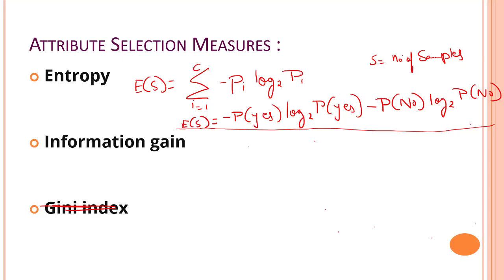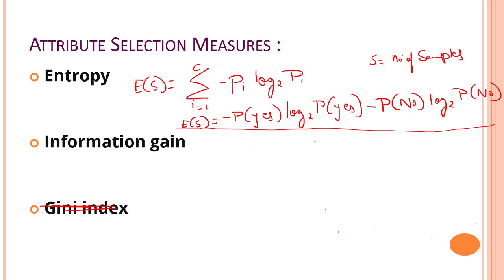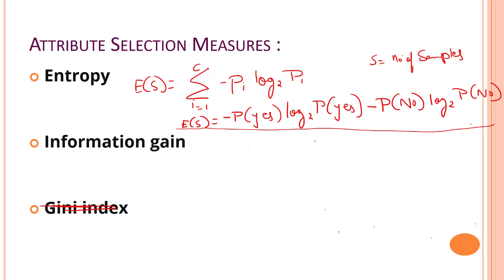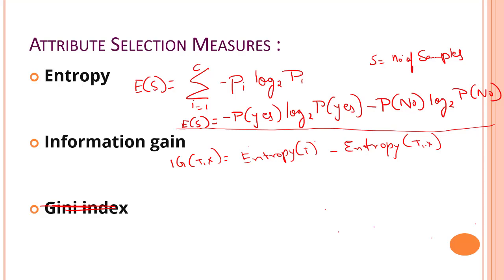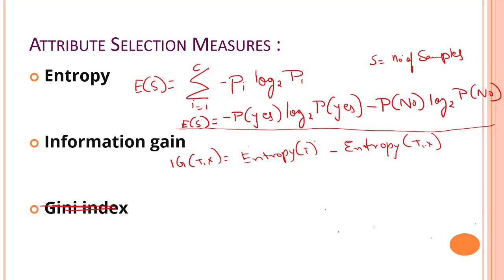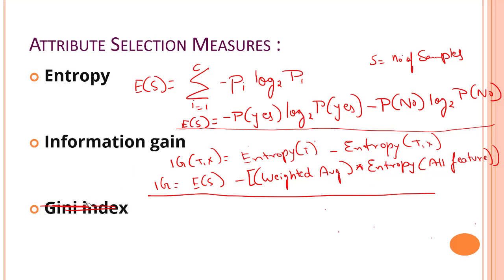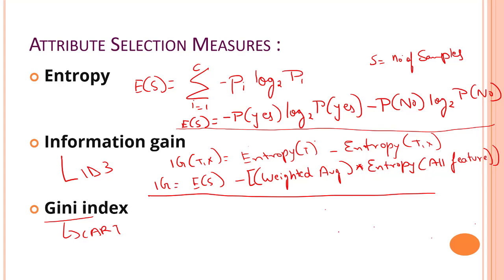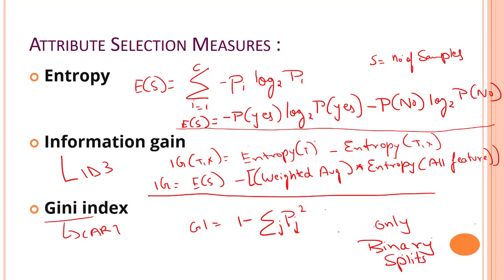#94 -Decision Tree ASM Part 2 |Decision Tree Algorithm lConstructing of Decision Tree lDMW Explained